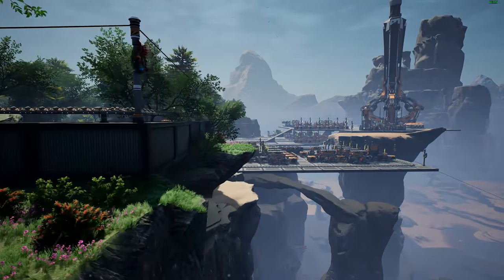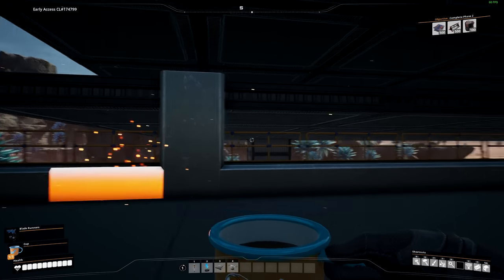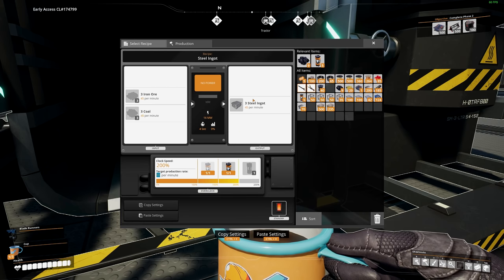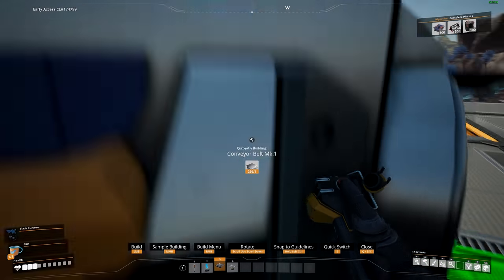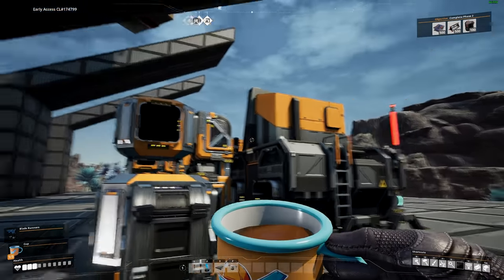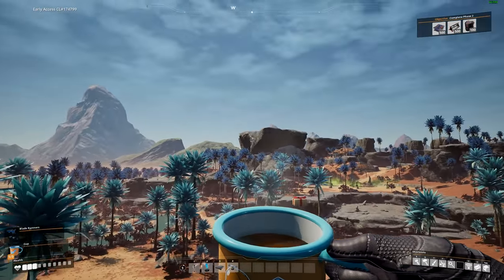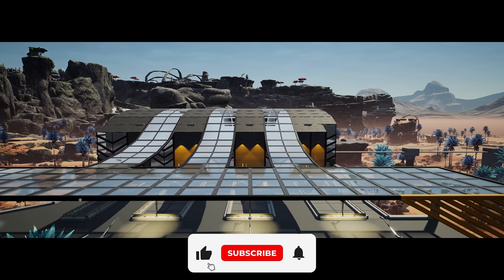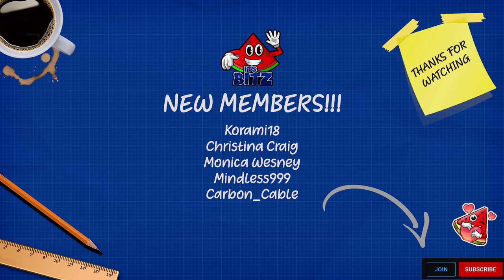STEEL FACTORY SET UP AND DESIGN! - Satisfactory Update 5 - Part 5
Mon - 10am
Tue - 10am
Wed - 10am
Thu - 10am
Fri - 10am

Welcome to Episode 4 of the Lets Play series, where i will be creating a MegaFactory for the foreseeable future, i have over 7000 Hours within Satistifactory since the release back in March 2019. The gameplay will hopefully help new players and maybe even help the experienced aswell. I want to deiver the content to everyone. So we can all gain a smile and enjoy the game for what it is.

** Intro/Outro Song **
TheFatRat - Origin